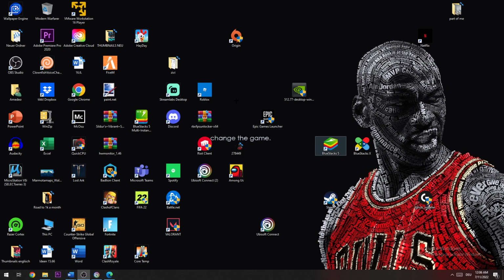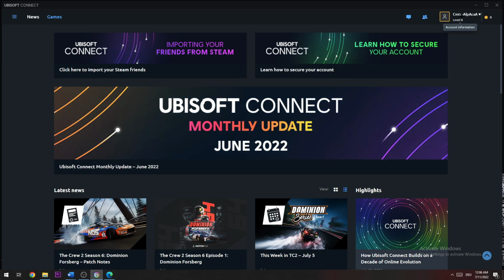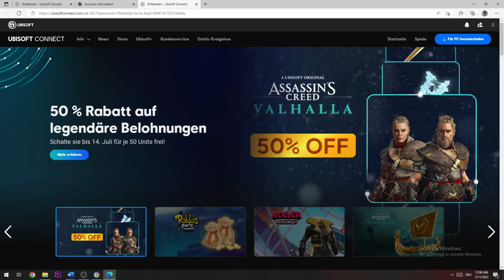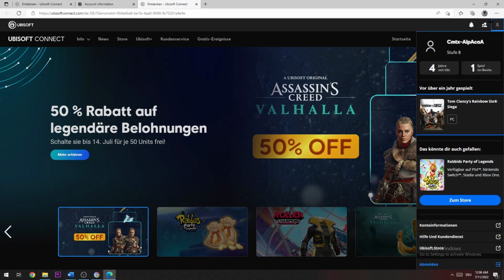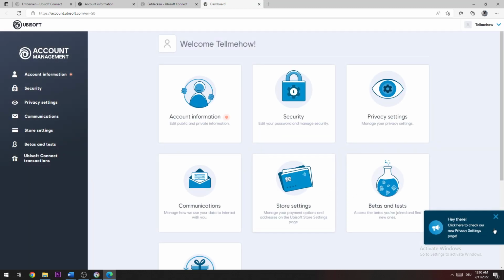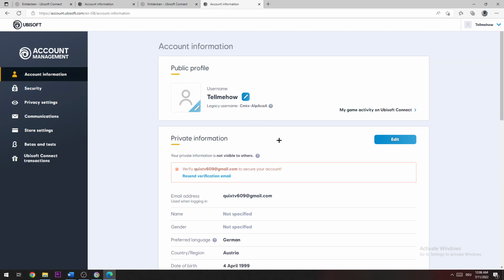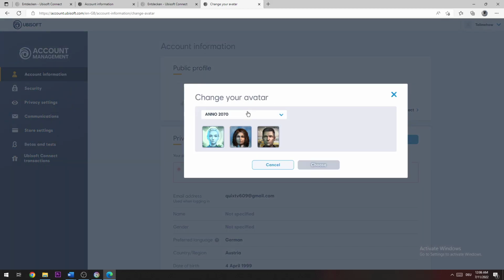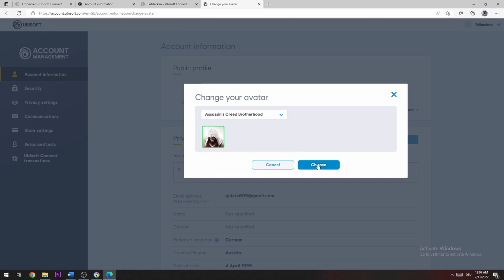Ubisoft Connect - Change Profile Picture! TUTORIAL | 2022